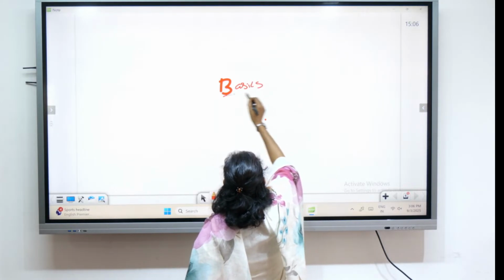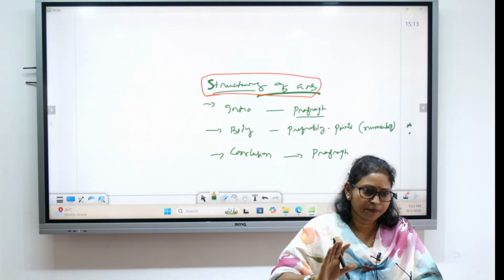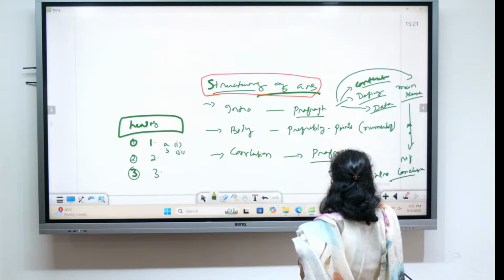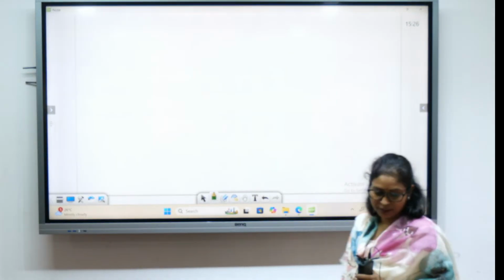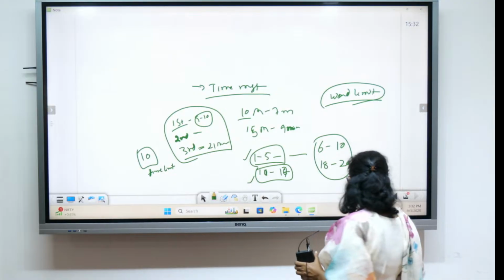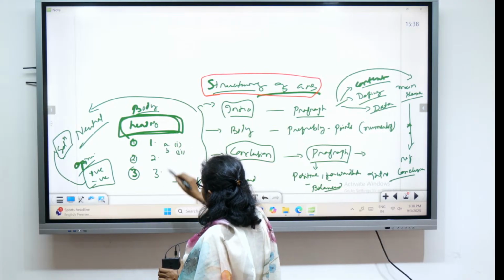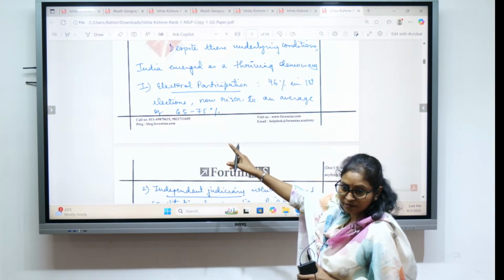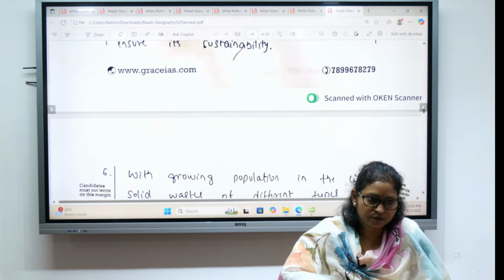UPSC - ANSWER WRITING SESSION | Sanju Singh Madam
In this video SANJU SIGH Madam is going to discuss the UPSC - ANSWER WRITING SESSION

GRACE IAS is a Premier Institute for the best IAS coaching in Bangalore, mentored exclusively by renowned faculty from Delhi.

We, as a team of highly enthusiastic and experienced mentors and teaching staff, have designed our programs with a fresh approach as per the changing needs of UPSC examination.

We are a team of strongly motivated and determined experts, working beyond limits to impart quality IAS guidance in Bangalore, end-to-end, aspirant centric training and mentorship for serious aspirants to pace up their preparation process and help them to get success in their endeavor.

OUR Initiatives :

1. IAS - 2026 Prelims cum Mains Batch Starting on - 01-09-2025
2. Free UPSC Study Materials for those who take admission for PCM Batch
3. Mains Mentorship Program
4. UPSC Mains Test Series
5. UPSC Prelims and Mains Year long Test Series